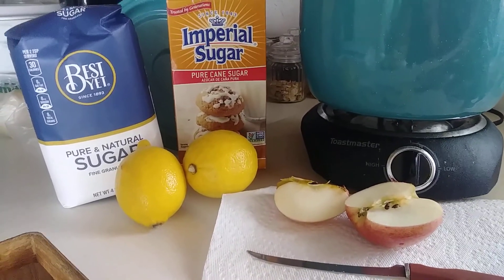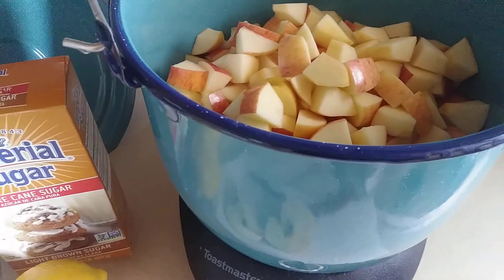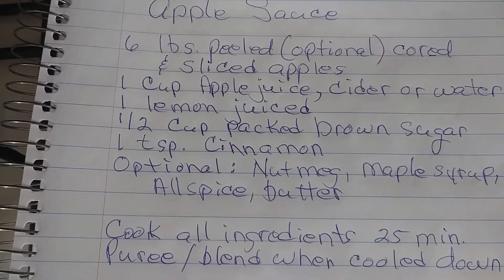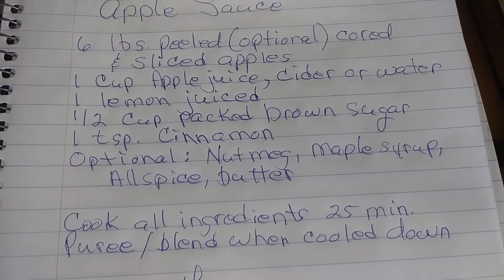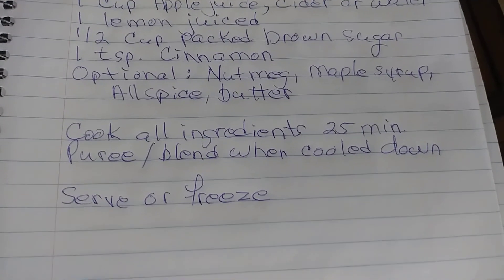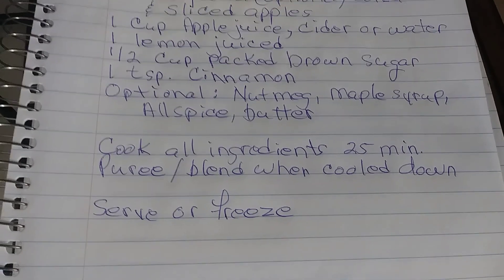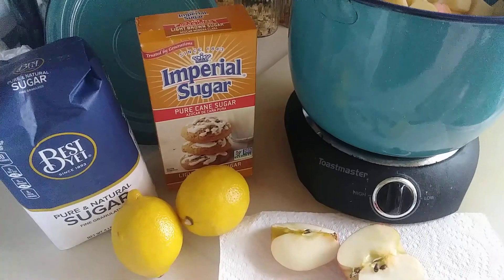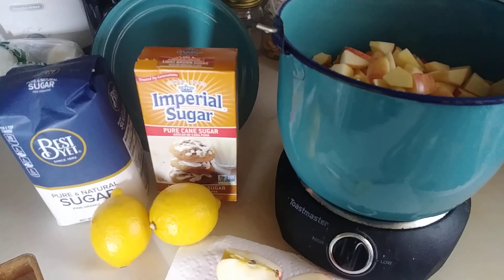DIY Applesauce - Vanlife